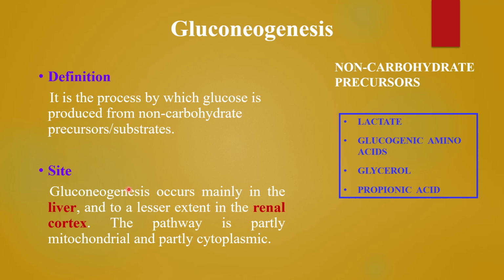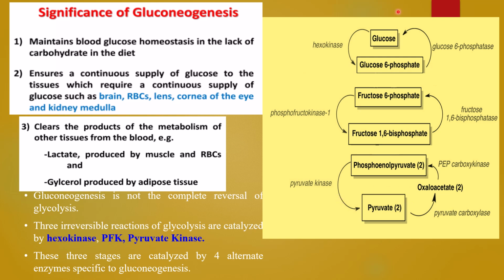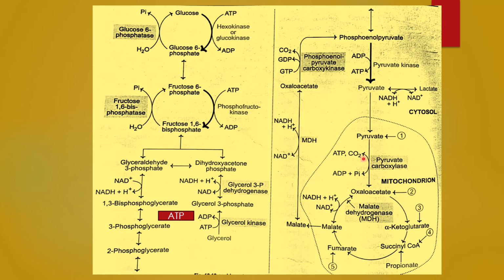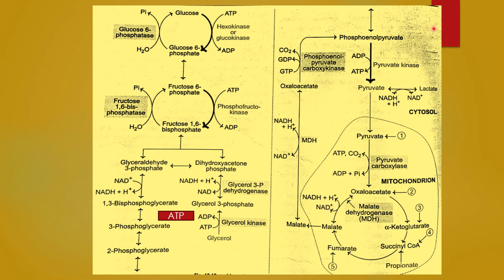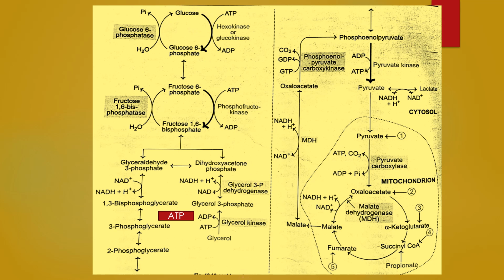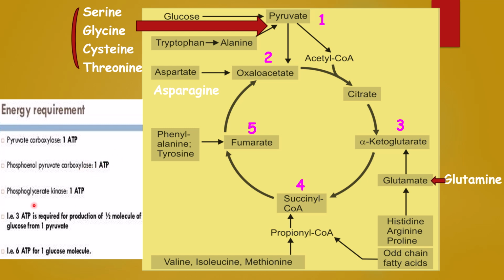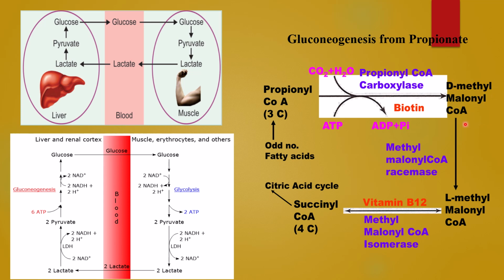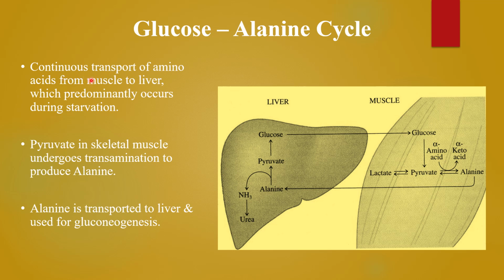GLUCONEOGENESIS IN CONTRAST WITH GLYCOLYSIS#biochemistry